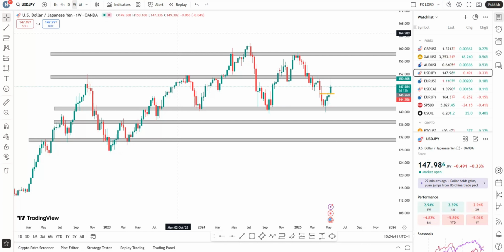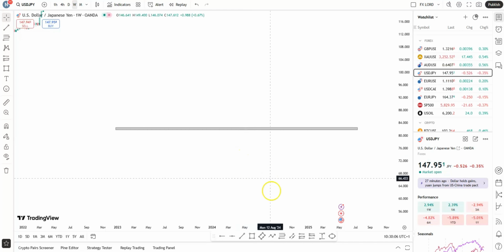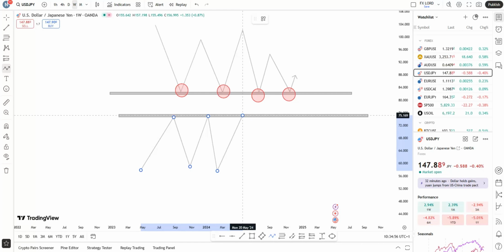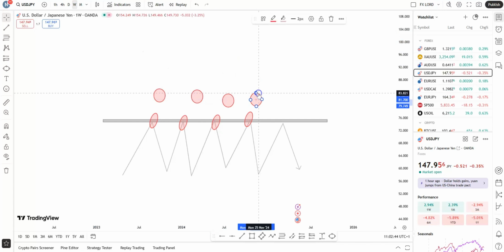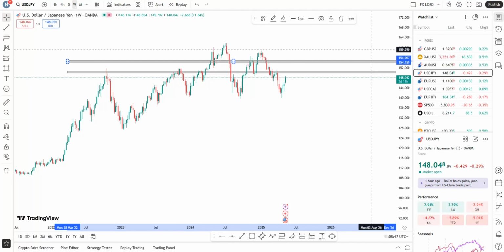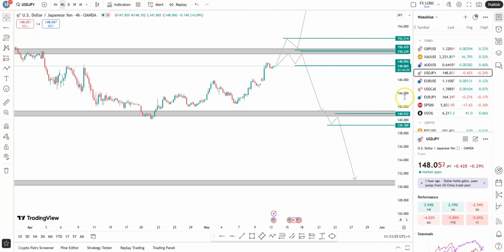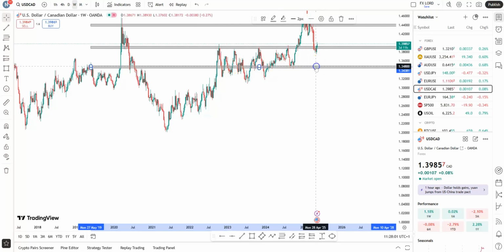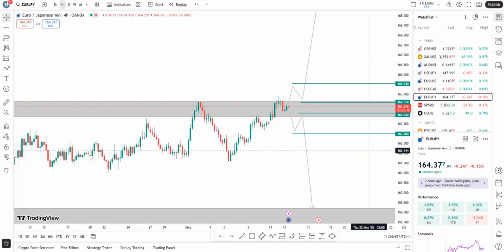How To Trade Support and Resistance Like A Pro (Revealed)